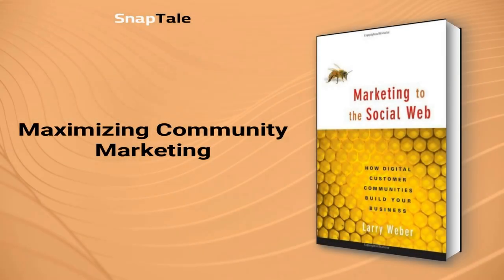Marketing to the Social Web by Larry Weber: 10 Minute Summary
*BOOK SUMMARY*

TITLE - Marketing to the Social Web: How Digital Customer Communities Build Your Business

AUTHOR - Larry Weber

DESCRIPTION:
📖 "Marketing to the Social Web" by Larry Weber provides practical insights for businesses on how to navigate the digital transformation. Packed with pragmatic recommendations, this book is an essential tool for anyone hoping to harness the power of social media to improve their brand's engagement.

TIMESTAMPS:
⌚ 00:00 Introduction
⌚ 01:08 Marketing on the Social Web
⌚ 02:07 The New Marketing Mindset
⌚ 03:14 Mastering Social Media Advertising
⌚ 06:32 Mastering Search Engine Rankings
⌚ 07:09 Master the Art of Blogging
⌚ 07:40 Maximizing Community Marketing
⌚ 08:24 Engage Your Audience with Focused Social Networks
⌚ 09:01 Final Recap